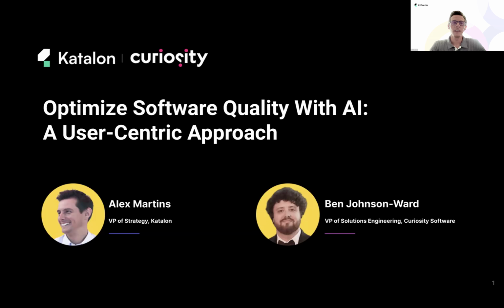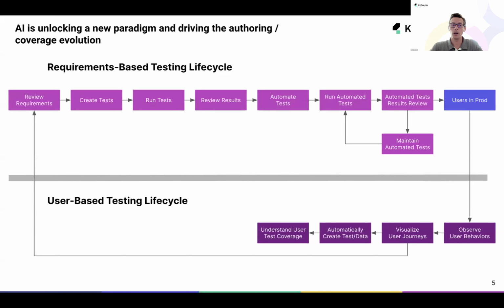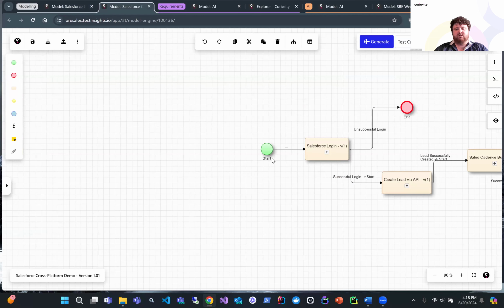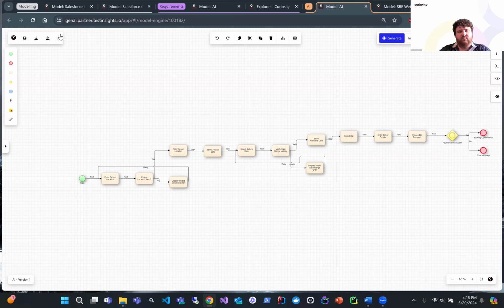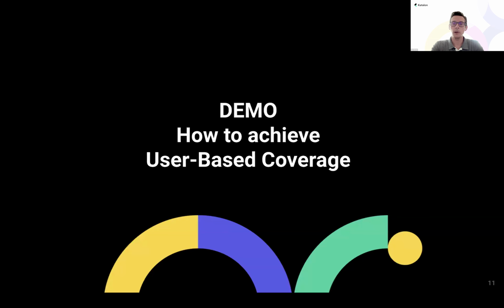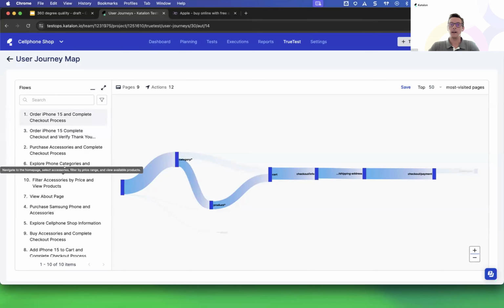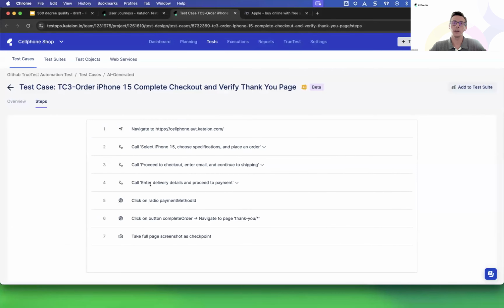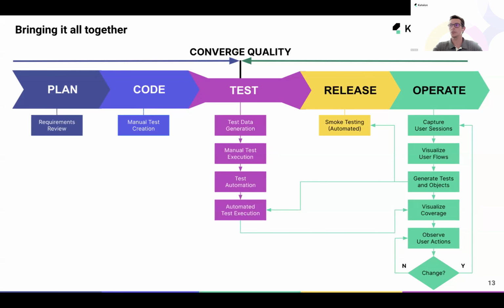[Webinar] Optimise Software Quality With AI: A User-Centric Approach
Is your testing covering all requirements but still missing critical bugs? This webinar reveals how Quality Engineering (QE) can enhance requirements and test real user journeys to catch hidden bugs.

Live Demos Will Show You:
- AI-assisted diagramming: Fill gaps in requirements with clear, combined information.
- Automated test generation: Create minimal tests to cover requirements and logic, catching bugs early.
- Real user monitoring: Integrate real user behaviors to protect common user journeys from new releases.
Join Curiosity and Katalon to prevent defects before they arise and test like your production users.

Raise your product/license-related questions in our forum to get support from the global community.